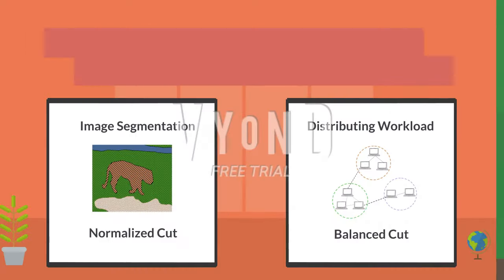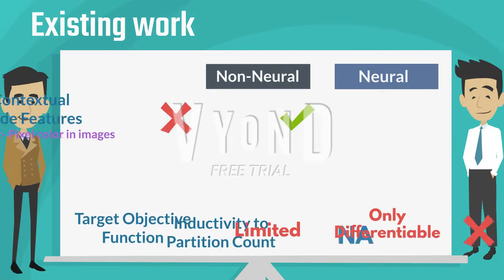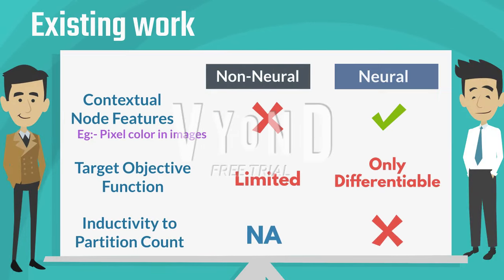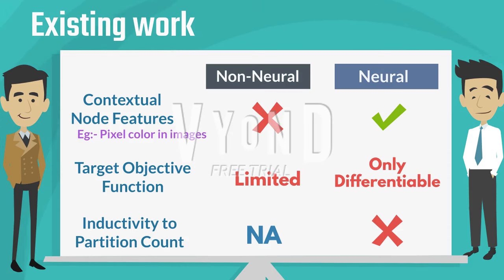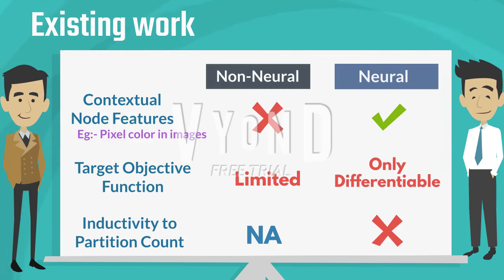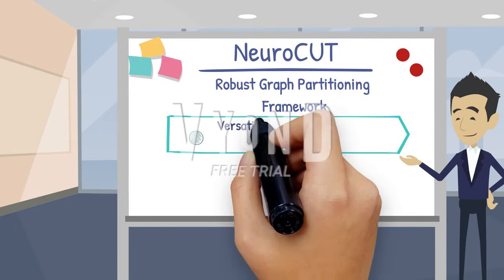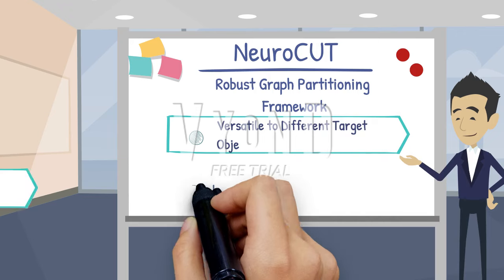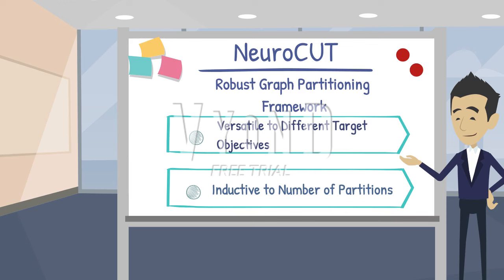KDD 2024 - NeuroCUT: A neural approach for robust graph partitioning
Rishi Shah, IIT Delhi